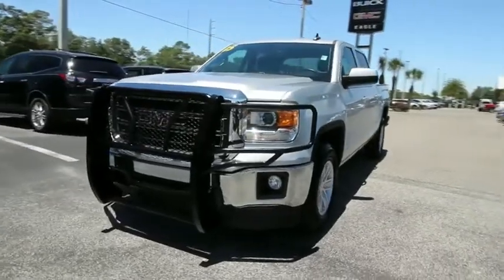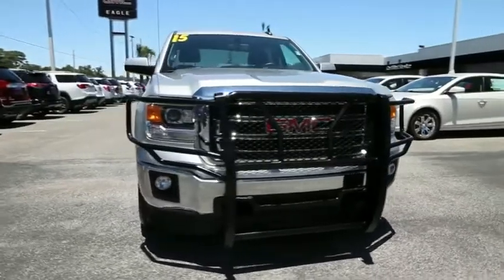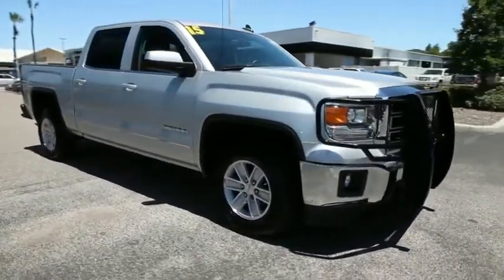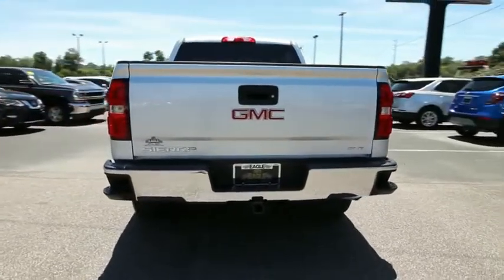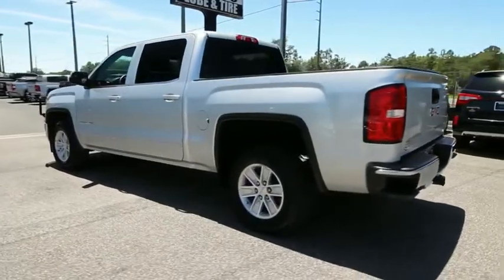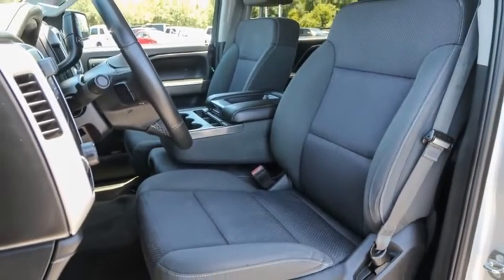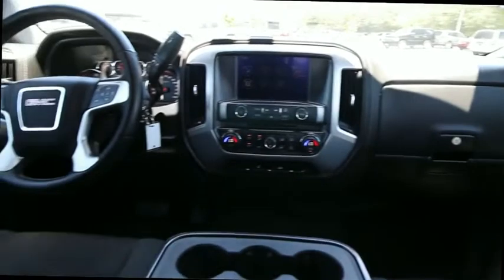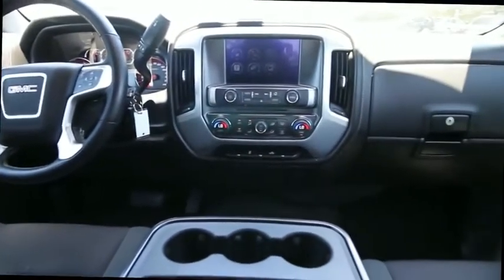2015 GMC Sierra 1500 Ocala, The Villages, Brooksville, Chiefland, Homosassa FL N19418C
Quicksilver Metallic  2015 GMC Sierra 1500 available in Homosassa, Florida at Eagle Buick GMC. Servicing the Ocala, The Villages, Brooksville, Chiefland, FL area.
2015 GMC Sierra 1500 SLE - Stock#: N19418C - VIN#: 3GTP1UEC4FG281522

Recent Arrival! 2015 GMC Sierra 1500 SLE Quicksilver Metallic This Sierra 1500 is equipped with features such as Preferred Equipment Group 3SA (150 Amp Alternator, 4.2'' Diagonal Color Display Driver Info Center, Body Color Bodyside Moldings, Body Color Door Handles, Body Color Power-Adjustable Heated Outside Mirrors, Body-Color Mirror Caps, Chrome Grille Surround, Color-Keyed Carpeting w/Rubberized Vinyl Floor Mats, Deep-Tinted Glass, Driver & Front Passenger Illuminated Vanity Mirrors, EZ Lift & Lower Tailgate, Leather Wrapped Steering Wheel w/Cruise Controls, LED Cargo Box Lighting, Manual Tilt Wheel Steering Column, OnStar 6 Months Directions & Connections Plan, OnStar w/4G LTE, Power Windows w/Driver Express Up & Down, Rear 60/40 Folding Bench Seat (Folds Up), Rear Vision Camera w/Dynamic Guide Lines, Rear Wheelhouse Liners, Remote Keyless Entry, Single Slot CD/MP3 Player, Single-Zone Air Conditioning, and Steering Wheel Audio Controls), SLE Value Package (10-Way Power Driver's Seat Adjuster, 110-Volt AC Power Outlet, Dual-Zone Automatic Climate Control, Electric Rear-Window Defogger, Front Halogen Fog Lamps, Remote Vehicle Starter System, Theft Deterrent System (Unauthorized Entry), and Universal Home Remote), Trailering Equipment (Heavy-Duty Rear Locking Differential), 6-Speed Automatic Electronic with Overdrive, jet black Cloth, 3.23 Rear Axle Ratio, 3.42 Rear Axle Ratio, 40/20/40 Front Split Bench Seat, 4-Wheel Disc Brakes, 6 Speakers, ABS brakes, Air Conditioning, AM/FM radio: SiriusXM, Auxiliary External Transmission Oil Cooler, Bodyside moldings, Brake assist, Bumpers: chrome, CD player, Cloth Seat Trim, Compass, Delay-off headlights, Driver door bin, Driver vanity mirror, Dual front impact airbags, Dual front side impact airbags, Electronic Stability Control, Emergency communication system: OnStar Directions & Connections, Exterior Parking Camera Rear, Front anti-roll bar, Front Center Armrest w/Storage, Front reading lights, Front wheel independent suspension, Fully automatic headlights, Heated door mirrors, Heavy Duty Suspension, Illuminated entry, Integrated Trailer Brake Controller, Low tire pressure warning, Manual Tilt/Telescoping Steering Column, Occupant sensing airbag, Outside temperature display, Overhead airbag, Overhead console, Panic alarm, Passenger door bin, Passenger vanity mirror, Power door mirrors, Power steering, Power windows, Premium audio system: IntelliLink, Radio data system, Radio: AM/FM Stereo w/8'' Diagonal Color Touch Screen, Rear reading lights, Rear seat center armrest, Rear step bumper, Remote keyless entry, SiriusXM Satellite Radio, Speed control, Speed-sensing steering, Split folding rear seat, Steering wheel mounted audio controls, Tachometer, Tilt steering wheel, Traction control, Trip computer, Variably intermittent wipers, Voltmeter, and Wheels: 17'' x 8'' Bright Machined Aluminum. Awards:  * 2015 KBB.com Brand Image Awards Reviews:  * Powerful and fuel-efficient engines; many available configurations; well-built, comfortable interior; quiet highway ride. Source: Edmunds  * If you need a half-ton pickup with the most horsepower and a class-leading 12,000-pound trailer rating, the 2015 GMC Sierra full-size pickup has you covered. Bigger-than-life styling is augmented by a plush interior and a host of cutting-edge safety and communication features. Source: KBB.com  * The GMC Sierra 1500 possesses chiseled features and distinct lines that not only make it look imposing, but increase how aerodynamic it is as well. In front, between the projector beam headlights, there is an incredibly striking and enormous chrome grille. While driving, it takes in a large portion of the air for cooling the engine, and lets the remainder glide across the truck. It is complimented by a bumper made of sculpted steel, a strong angled hood, and bulging fender flares. The changes made to the truck body, and the resulting improvements in air flow, add up to a quieter cabin for you and